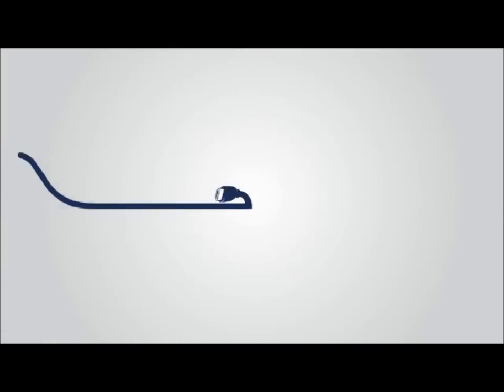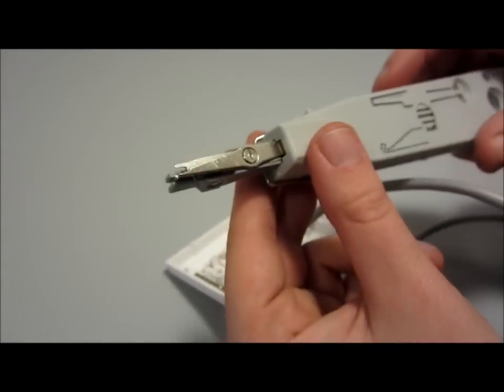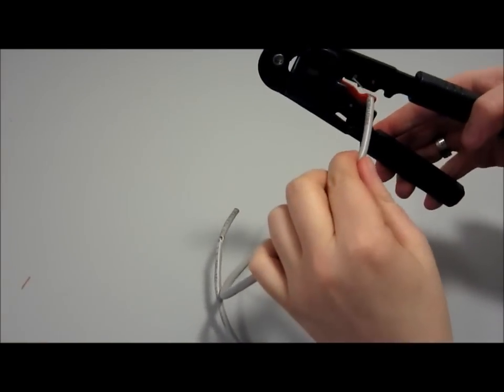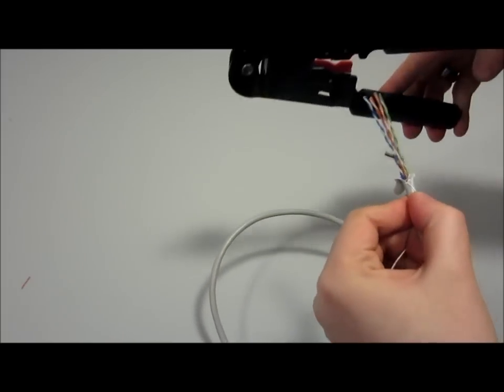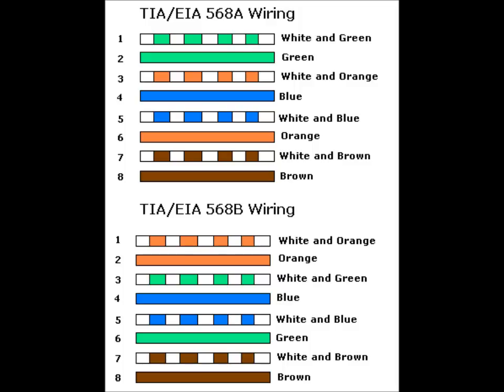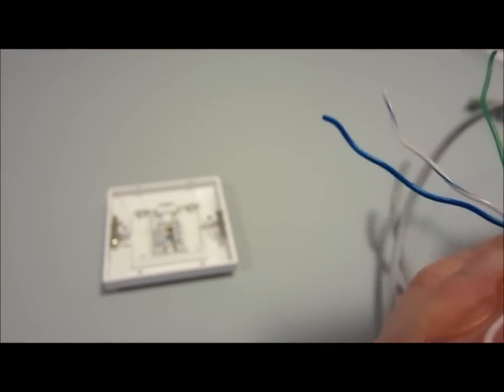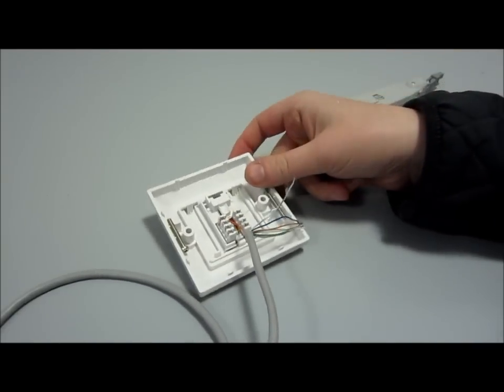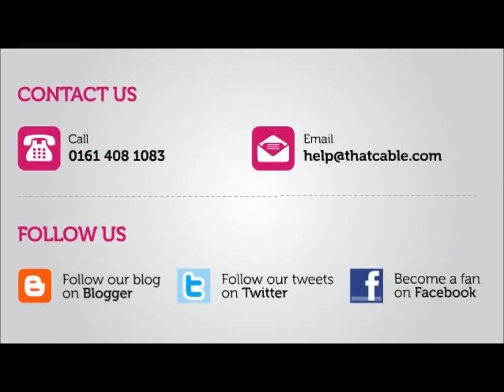How to use an IDC Punch Down Tool - Loops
IDC Punch-Down Insertion Tool - for attaching data cable to connectors.

Used for - This IDC punch-down cable seater is an essential tool for anyone needing to attach cable to connectors with IDC terminals, most likely RJ45 connectors to CAT5 or CAT5e cable. IDC terminals are normally located on faceplates and patch panels.

IDC -- or 'Insulation Displacement Connectors' are used in a variety of low current applications such as telecommunications, networking and PC internals. The idea is that the specially shaped connector traps the wire very tightly using tiny sprung blades. As a result, the terminal makes a secure, gas-tight connection for signal transfer, cuts through the plastic insulation and grips the wire, all in the single movement of pushing the wire into the terminal..

The resulting connection is extremely reliable if fitted properly, as well as being quicker and cleaner than a separate stripping and soldering process, as the wire's core has essentially been sealed in the insulation, never exposed to dirt or contaminants, until the moment it is driven into the connector. At which point, only the bare minimum of the insulation needed to make the connection is removed, making it a very clean solution, which only contributes to its reliability..

Why would I need this? - Because the input channels in the contacts are so small, and the contacts are so close together, it is easy to damage them by attempting to force the wires in using an inappropriate tool..

Features - This IDC Punch-down tool is ideal for the job, not only does it press the wire cleanly into the terminal, its spring-loaded mechanism ensures the right amount of force is used, making sure the contacts remain undamaged. The downward pressure also actuates a pair of precision cutting blades that trim off any excess wire protruding from the terminal effortlessly giving a clean, tidy finish..

The tool also includes a built-in folding wire extractor, for safely and cleanly removing wires from terminals, as well as a 'spludger' or 'spudger'-a hooked metal tool for adjusting and retrieving small wires from bundles of many..

Seats Cable into terminals and trims excess wire with one movement.
Suitable for RJ10, RJ11, RJ12, RJ45, KRONE and more.
Robust and Lightweight
Integral Folding Tools